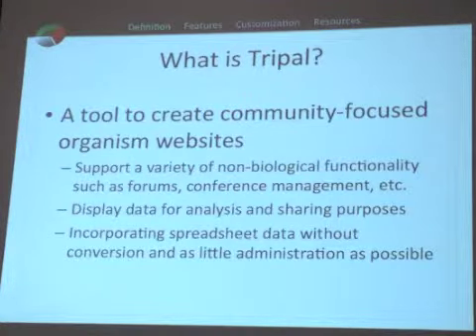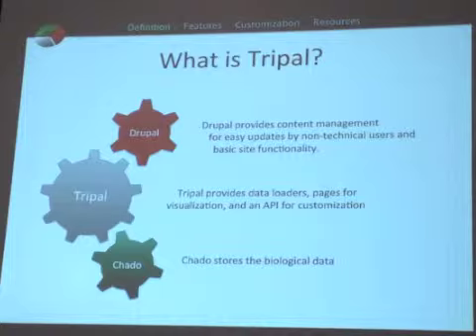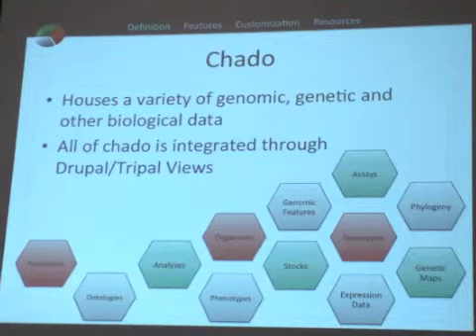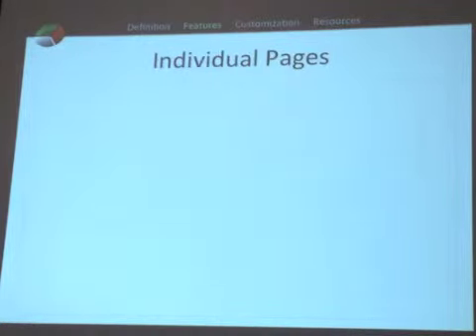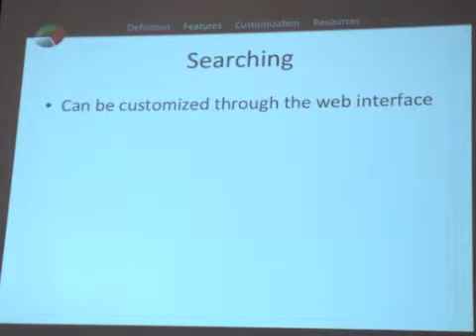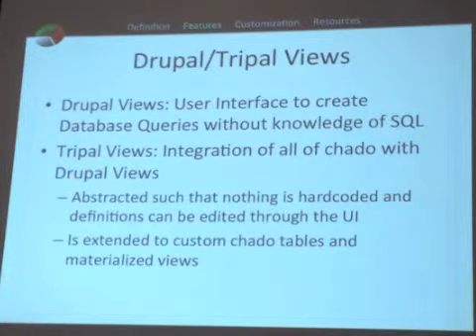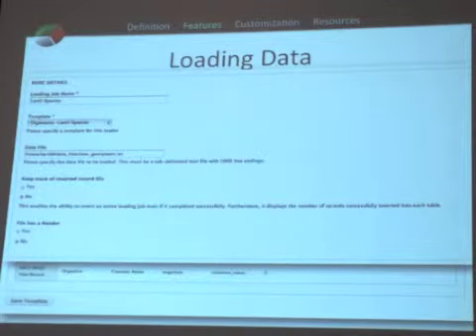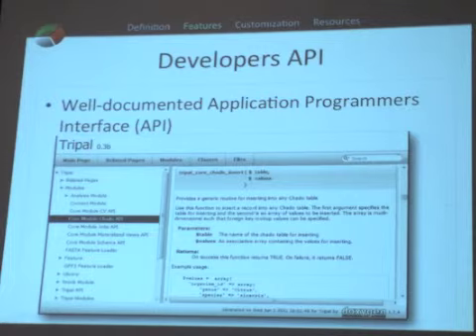GMOD2014 Lacey Sanderson Tripal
Lacey-Anne Sanderson gives an update on what's new with Tripal